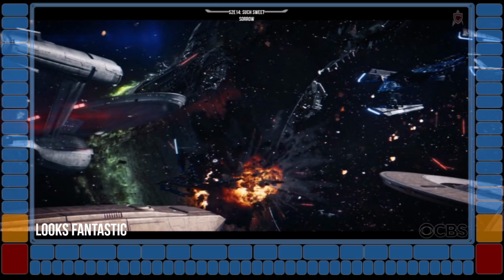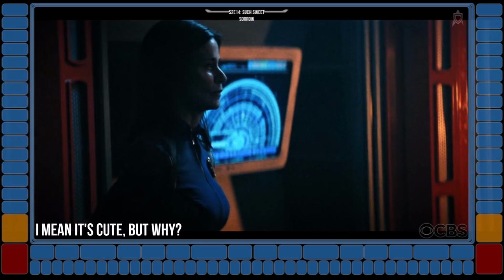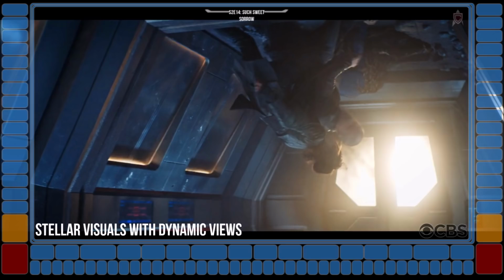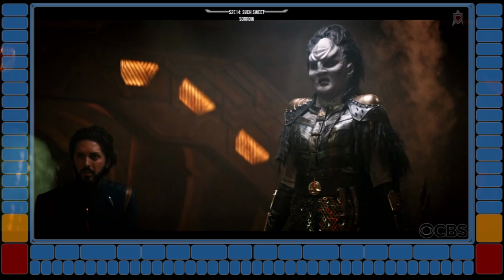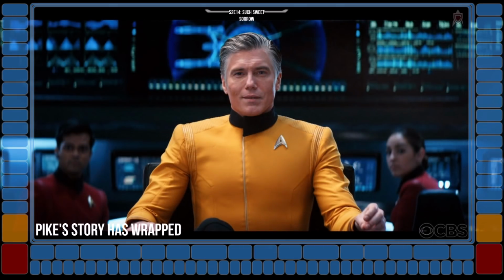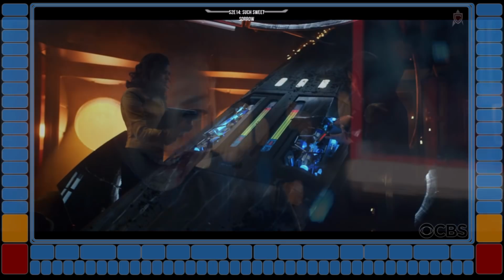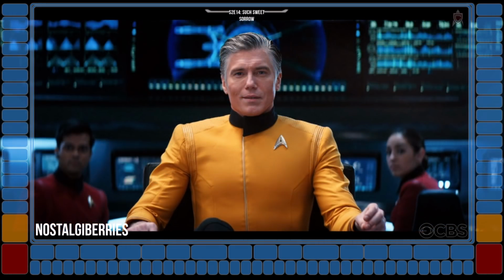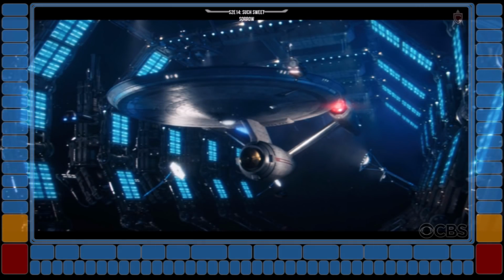Such Sweet Sorrow Part II Review DIS S2 Finale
The end to season 2 ends with a bang. Many, actually. It's a battle.
The Discovery faces an unknown future and Section 31 Control has made its move with Leland as its face. The Enterprise under Pike and the Discovery under Saru are facing off against overwhelming odds while Burnham tries to fulfill her mother's legacy.
A strong ending despite the plot issues that Part I set up, overall I enjoyed this one.

Star Trek and Star Trek Enterprise/Voyager/Discovery are all owned by Paramount Pictures and distributed by CBS.
This Video is for review purposes with commentary.